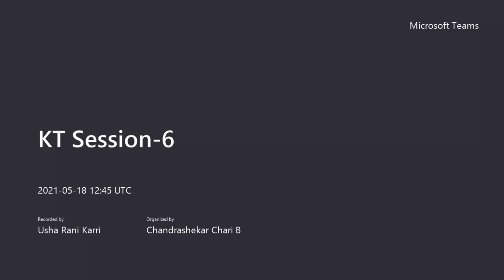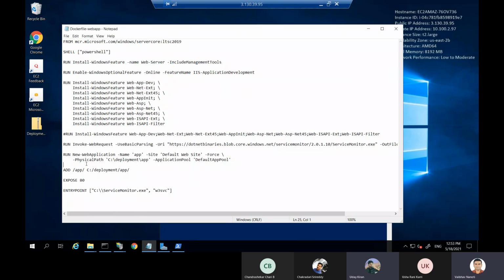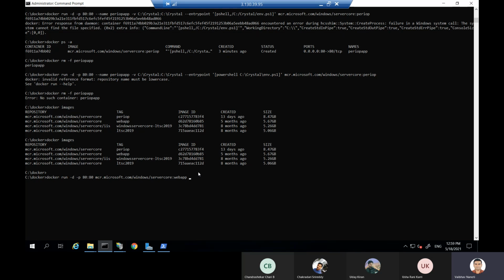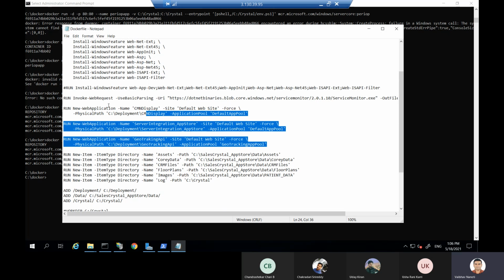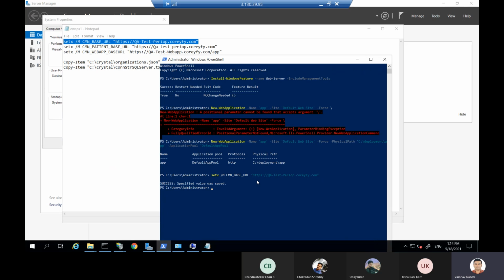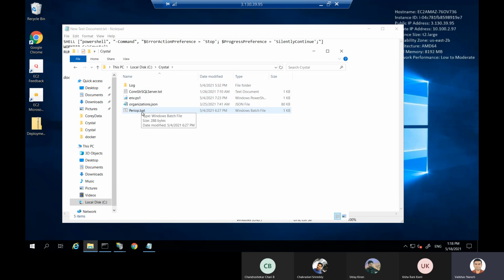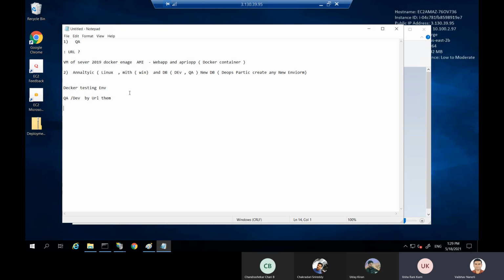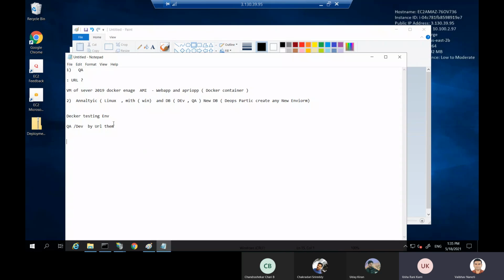🐳 Creating a Docker Image for IIS Web Applications | Step-by-Step Guide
Learn how to create a Docker image for IIS (Internet Information Services) web applications and deploy your ASP.NET or static website inside a container. 🚀 This step-by-step guide covers Dockerizing IIS, building images, and running web applications in a containerized environment.

📌 What You'll Learn:
✅ Installing and setting up IIS on a Windows Docker container 🏗️
✅ Writing a Dockerfile for IIS web apps 📄
✅ Copying and hosting web application files in Docker 🖥️
✅ Running IIS web apps inside Docker containers 🐳
✅ Exposing ports & accessing the IIS site in a browser 🌍
✅ Pushing the IIS image to Docker Hub 📤

🔹 Prerequisites:

Docker installed on Windows

Basic knowledge of IIS & web applications

Web application files for deployment

KT Session 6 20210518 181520 Meeting Recording